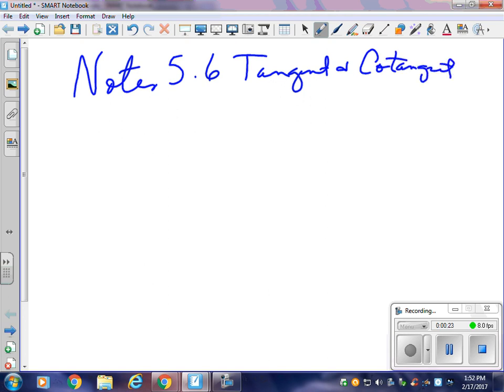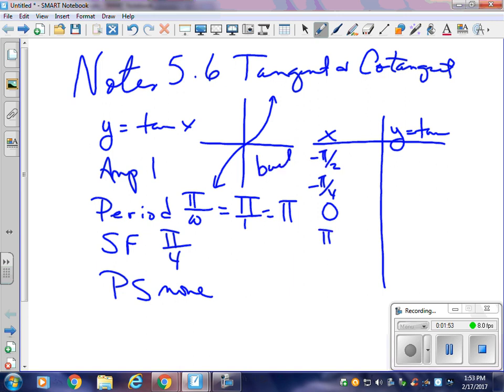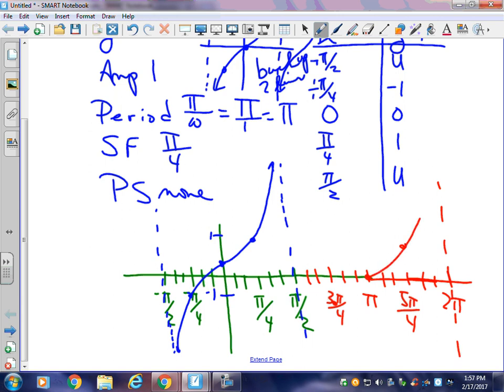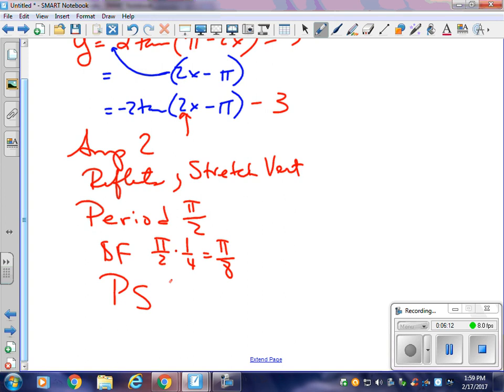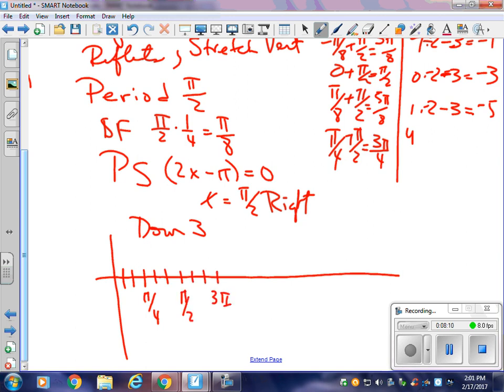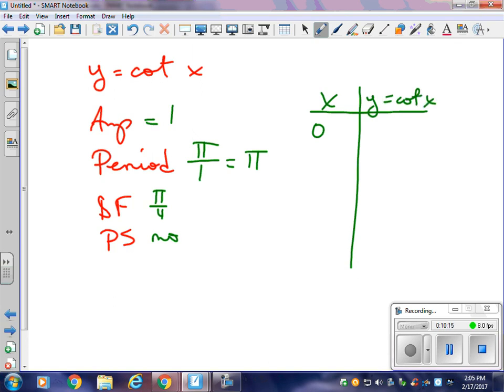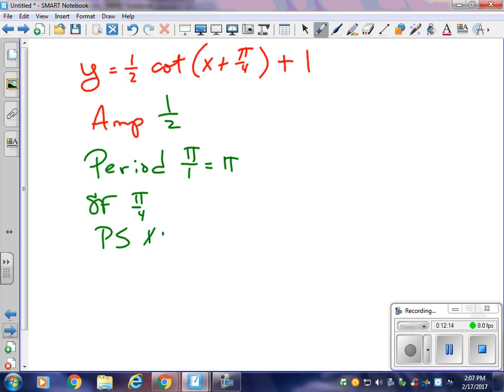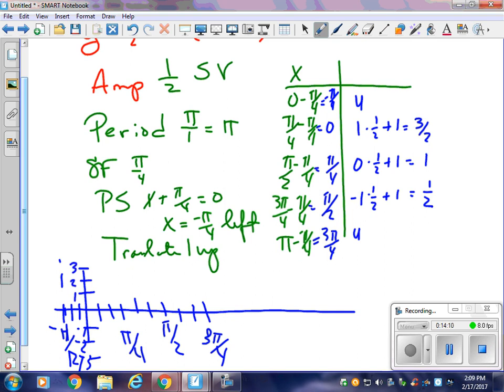Notes 5 6 Tangent and Cotangent